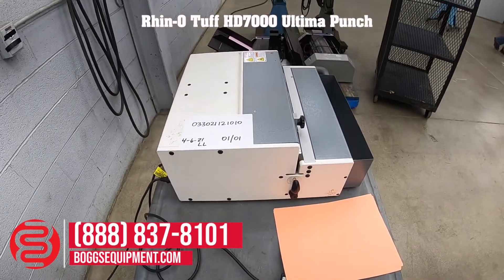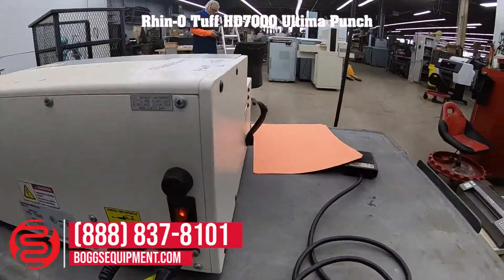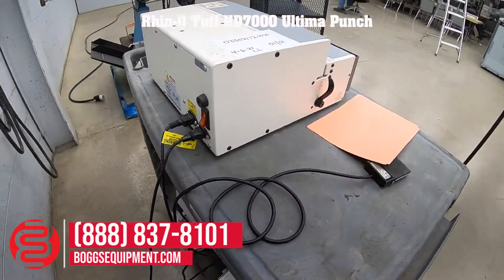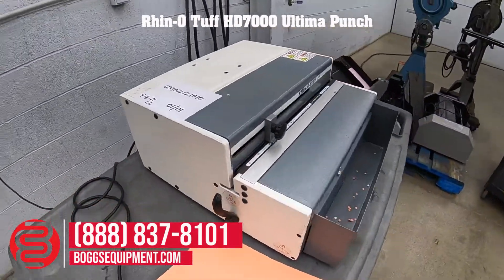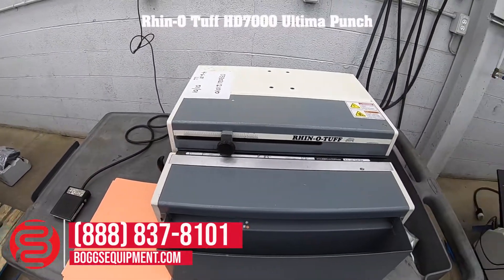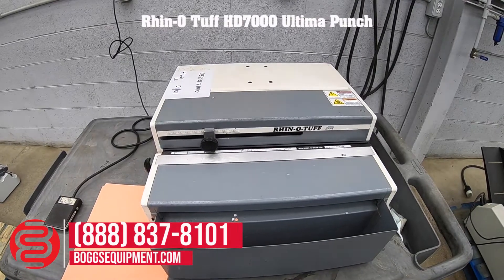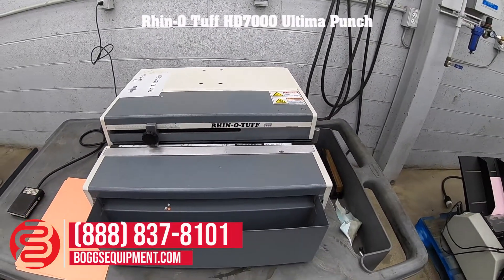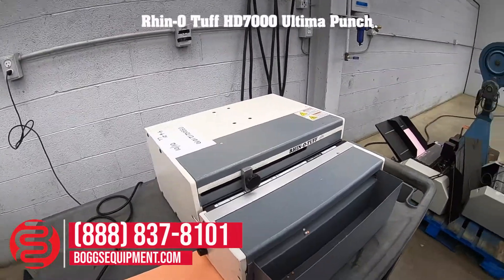Rhin-O Tuff HD7000 Ultima Punch